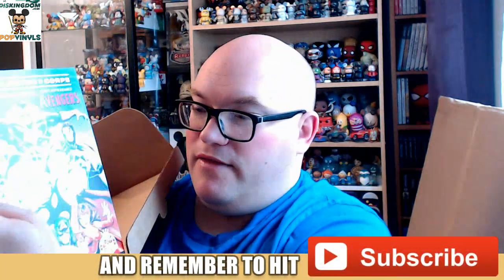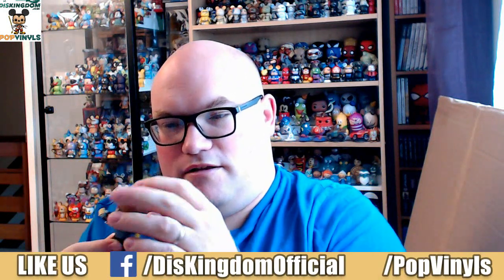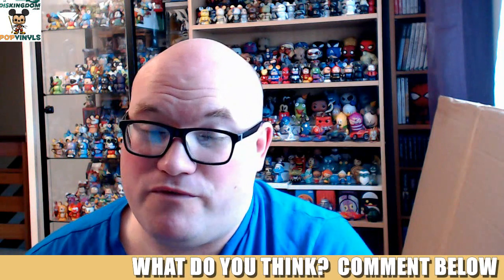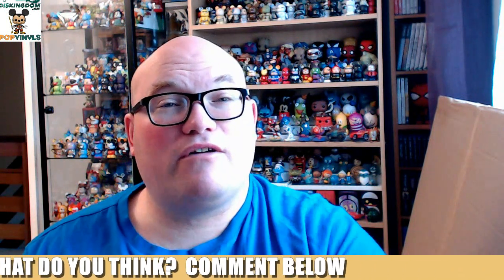Spider Man Homecoming Marvel Collector Corps Unboxing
In this video, Roger unboxes the latest Marvel Collector Corps subscription box, which has a Spider-Man: Homecoming theme.  The box contains many different Funko exclusive items including figures and much more.

What did you think of the Spider-Man: Homecoming Box?